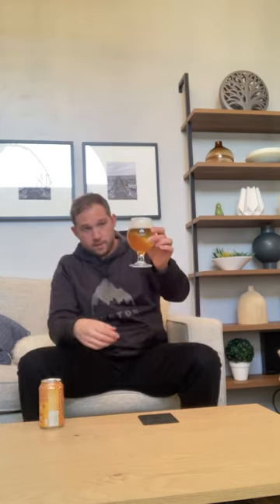NA Occasion- Episode 14: Brooklyn Brewery Special Effects Pilsner Review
My review of Brooklyn Brewery Special Effects Non-Alcoholic Beer